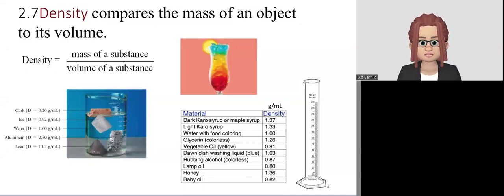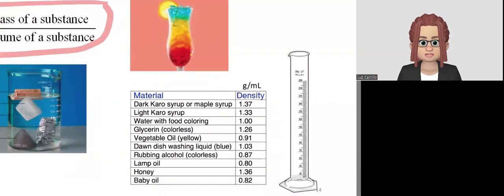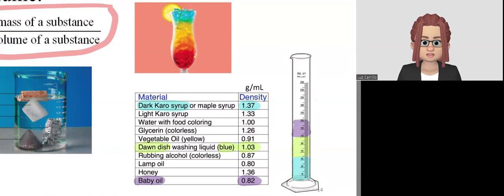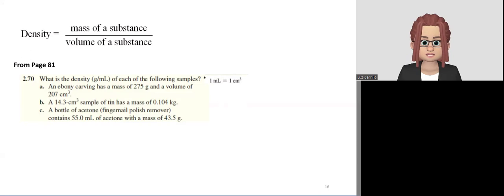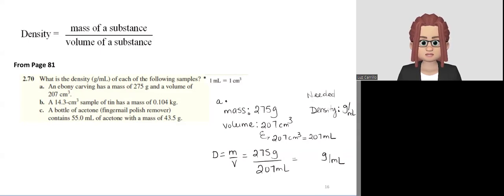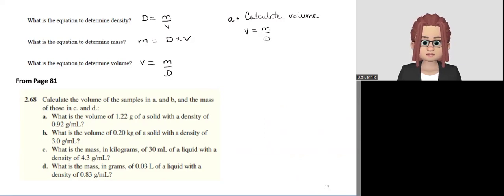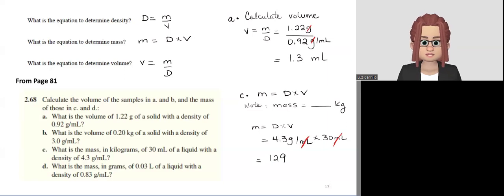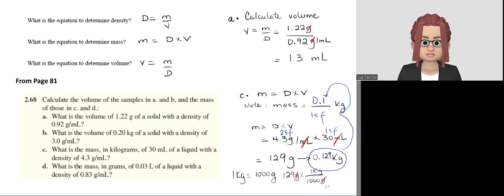CH2 Part2 V5